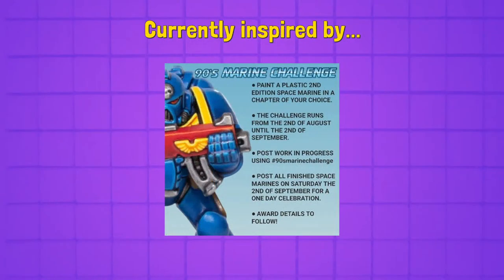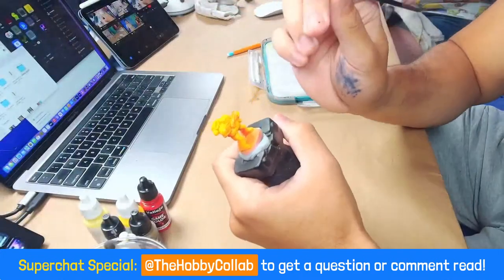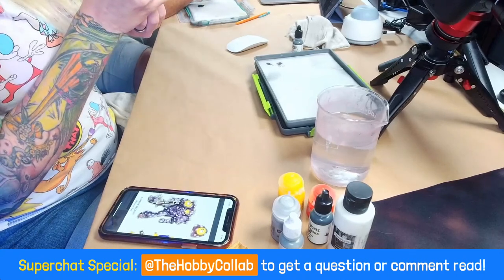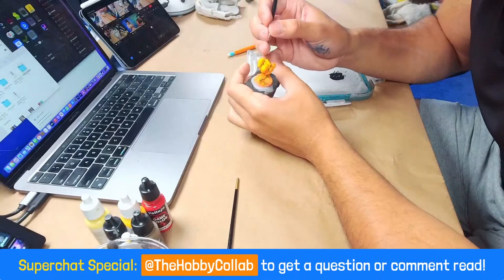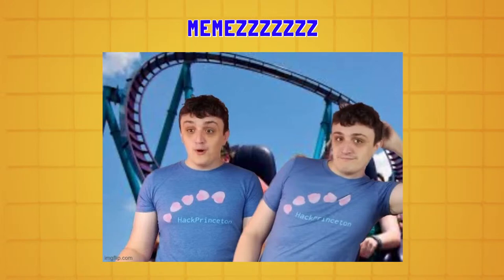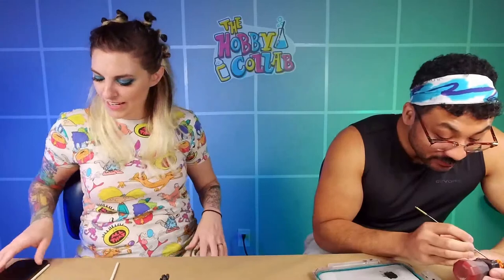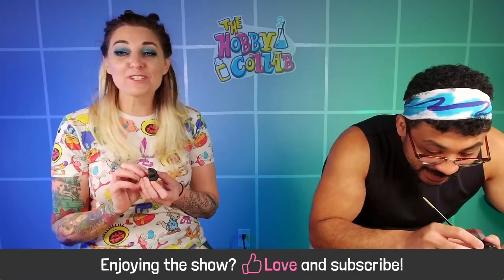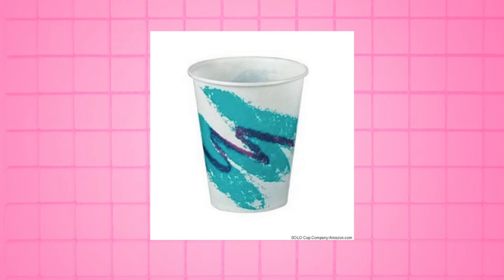Painting 90s Marines for Darren Latham's 90s Marine Challenge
Games Workshop's lead miniature designer, Darren Latham (on instagram @darrenlatham) is encouraging community members to paint up a 90s era Space Marine and The Hobby Collab is excited to participate! Megan and Cire will be working on their 90s Space Marine on the stream, grab a First Born and hobby along!